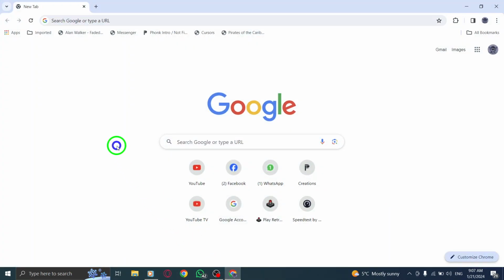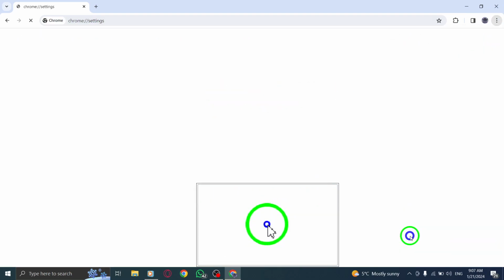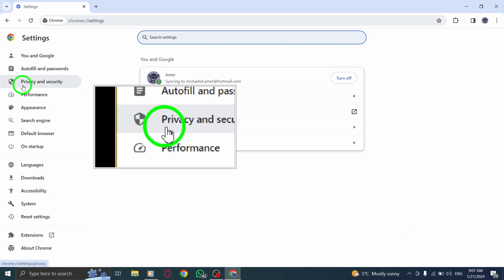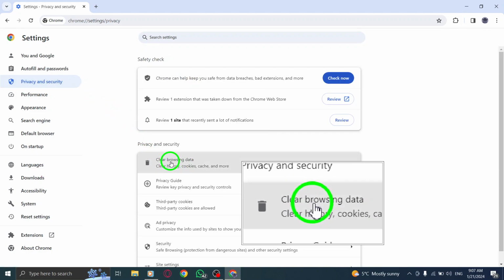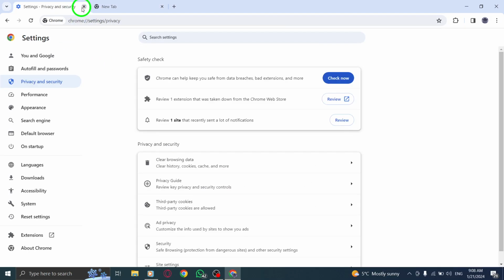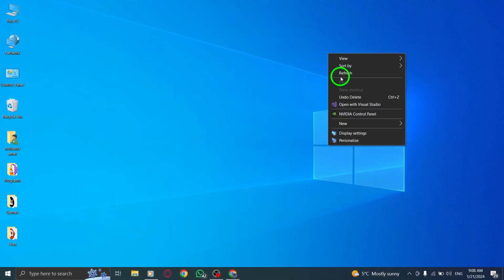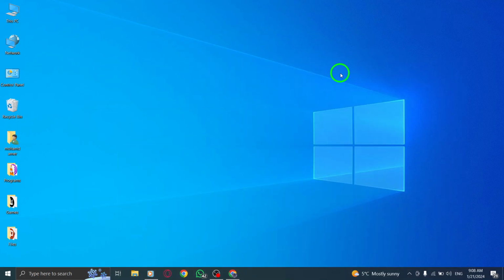How To Clear Cached Images And Files In The Last 7 Days In Chrome On PC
Learn how to clear cached images and files in Chrome on your PC in just a few simple steps. Clearing cached data can help improve your browsing speed and free up valuable storage space. Follow along with this tutorial to optimize your Chrome browser and enhance your overall browsing experience.

1. On your computer, open Chrome.
2. Click More (the three dots icon) at the top right.
3. Select Settings.
4. Click Privacy and Security.
5. Click Clear browsing data.
6. In the Time range box, select Last 7 Days.
7. Click the box next to Cached Images And Files to turn it blue.
8. Click Clear data at the bottom.